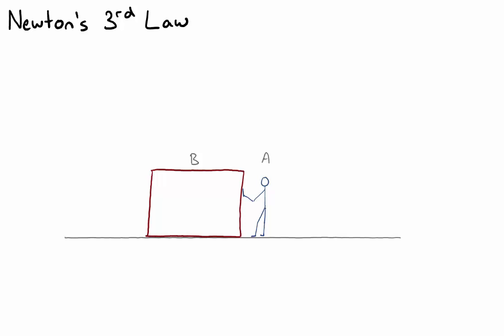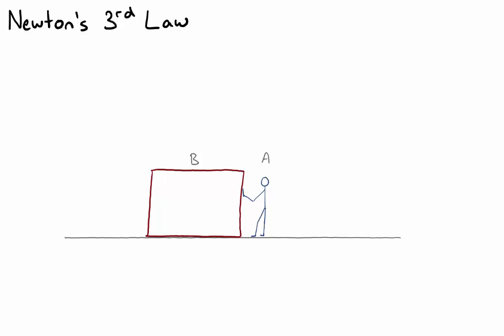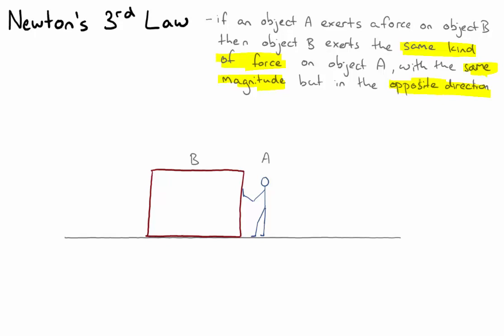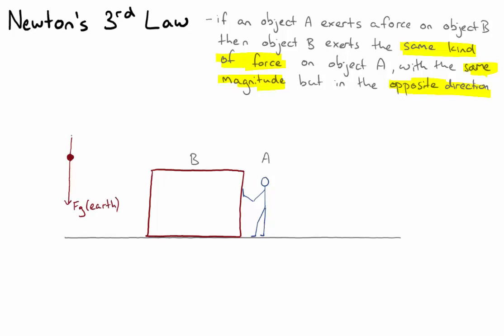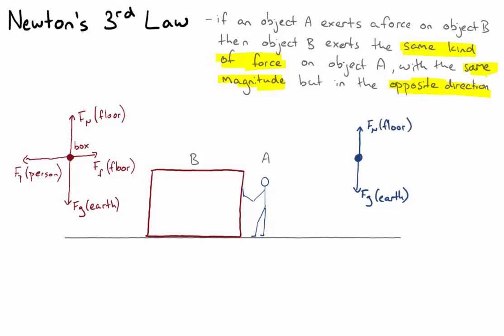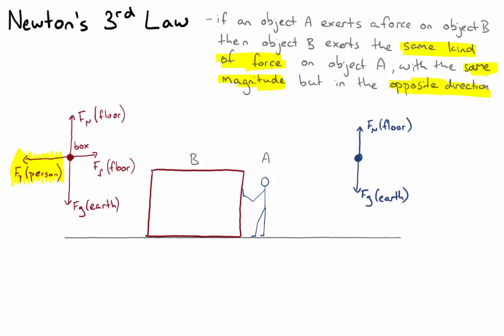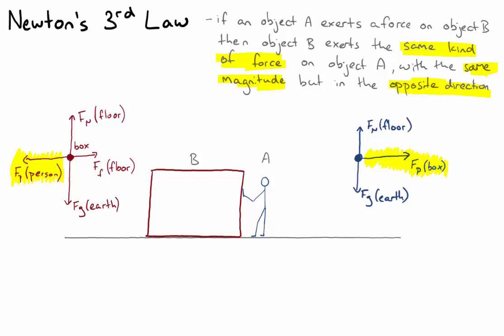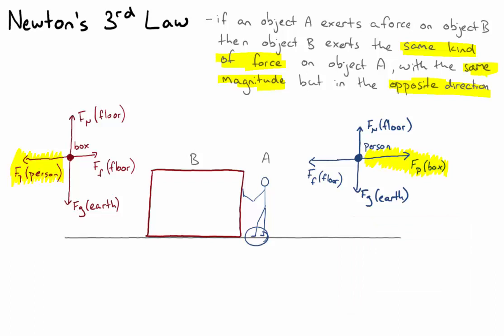Newton's third law